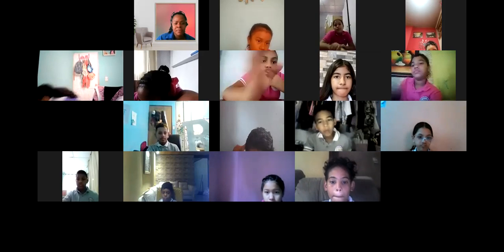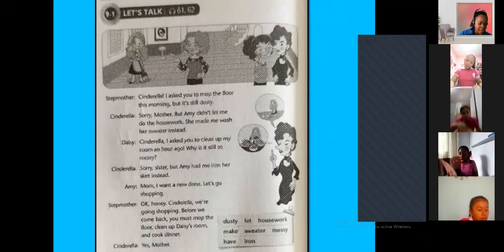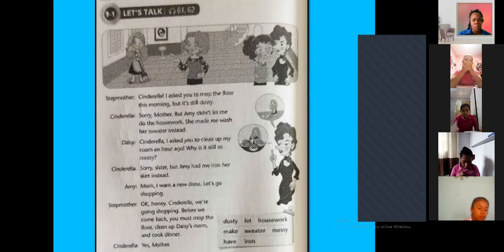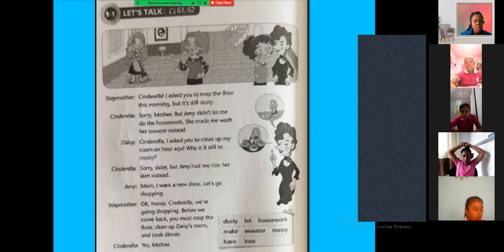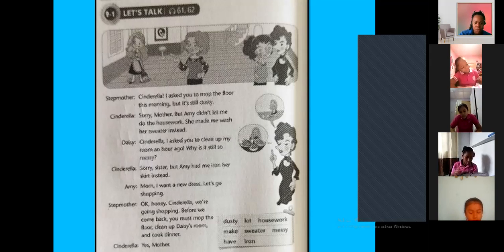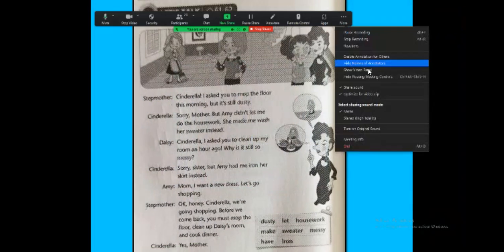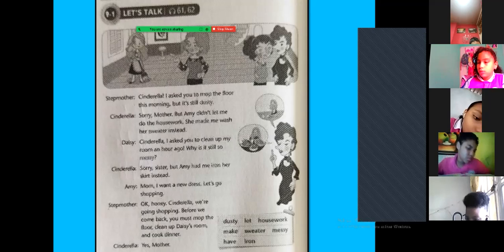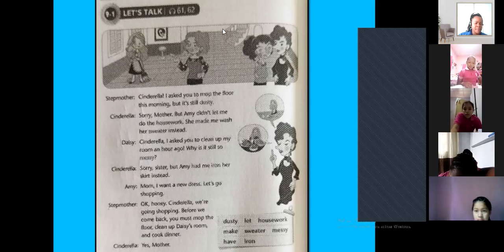5th Grade - 13/9/21